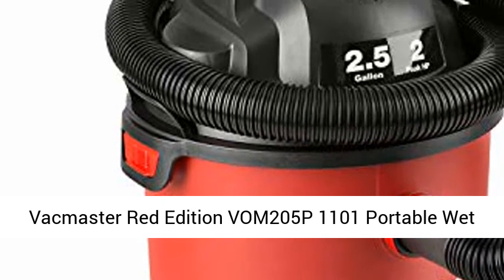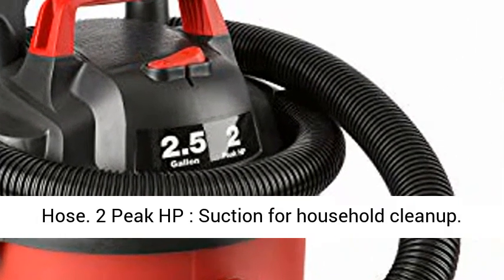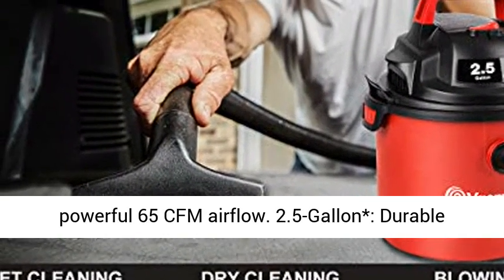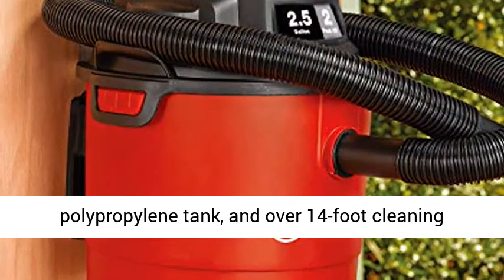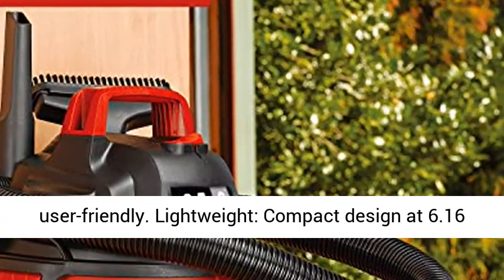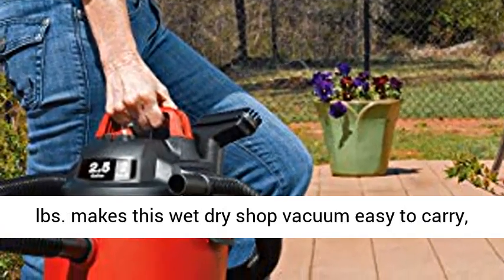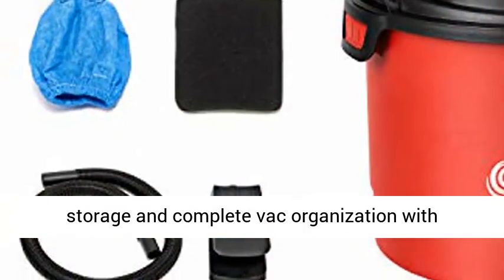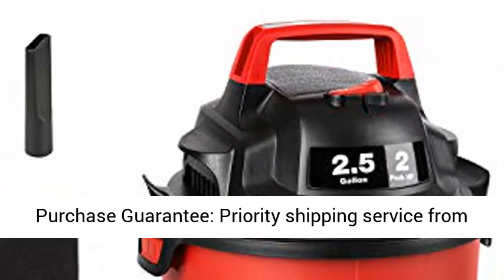Vacmaster Red Edition VOM205P 1101 Portable Wet Dry Shop Vacuum 2 5 Gallon 2 Peak HP 1 1 Review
► Get the best price on Wet Dry Vacuum this Affiliate link: " Vacmaster Red Edition VOM205P 1101 Portable Wet Dry Shop Vacuum 2.5 Gallon 2 Peak HP 1-1/4 inch Hose 2 Peak HP : Suction for household cleanup. This vacuum easily converts to blower with powerful 65 CFM airflow
2.5-Gallon*: Durable polypropylene tank, and over 14-foot cleaning reach makes this wet dry vacuum cleaner user-friendly
Lightweight: Compact design at 6.16 lbs. makes this wet dry shop vacuum easy to carry, store and operate
Easy to Store: Easy wall mount storage and complete vac organization with on-board hose, cord and accessory storage
Purchase Guarantee: Priority shipping service from our US warehouse and professional customer service team"